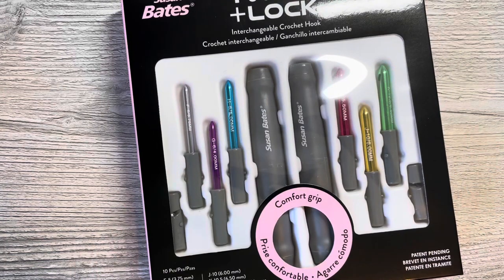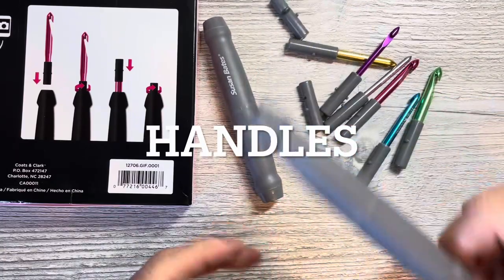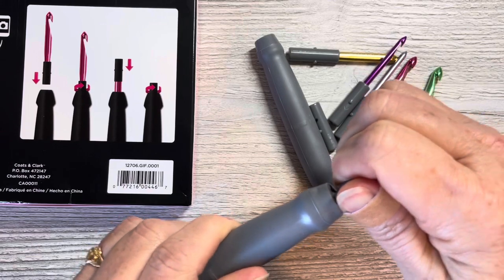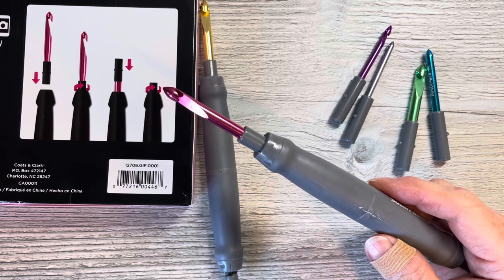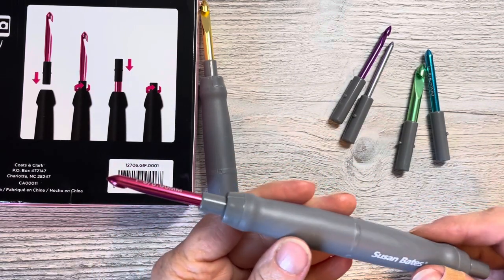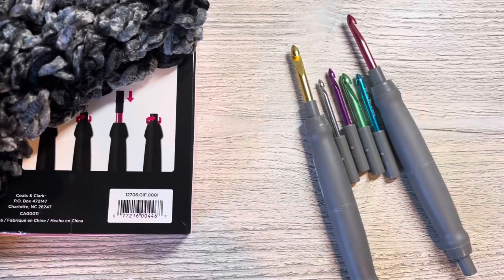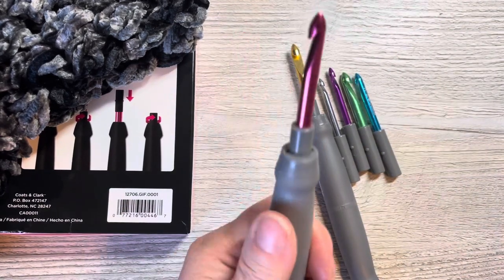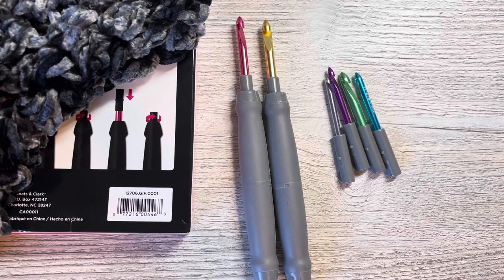Susan Bates Twist and Lock Crochet Hook Review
Reviewing twist unlock by Susan Bates I purchased this at Joann.com￼

100%%%%%%

crochettube Happy Mail/Letters welcome and will be featured on the channel in video!

Denise S.

Denise S.